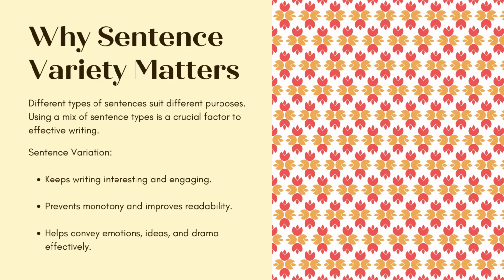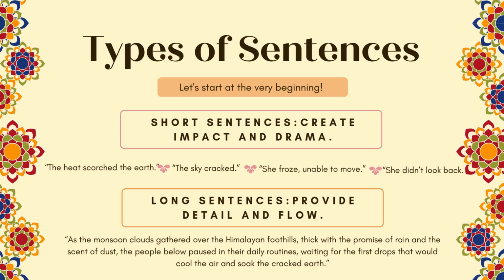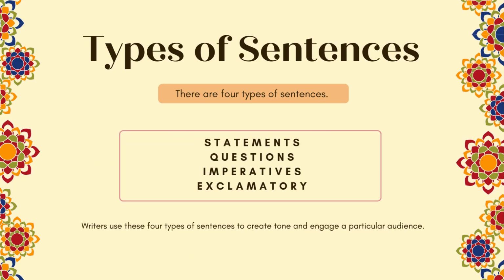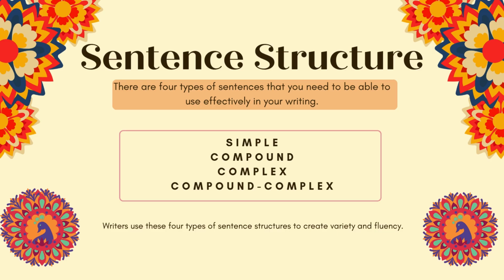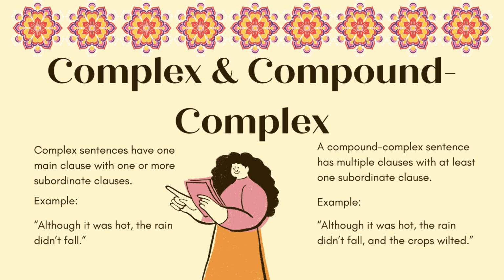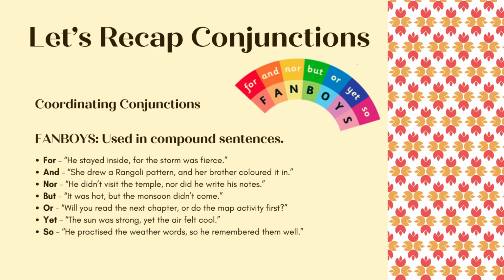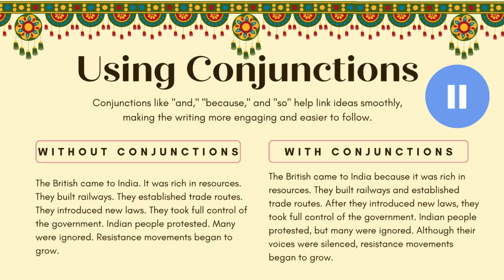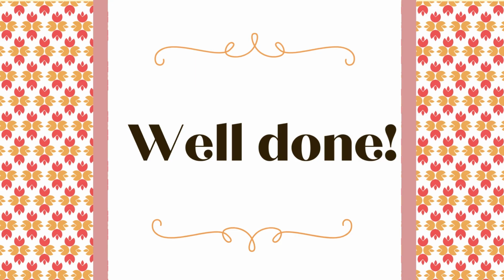Year 8 - Sentence Variation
Here we discuss the importance of varying sentence structure on order to improve our writing. We look at conjuctions and how to use them.